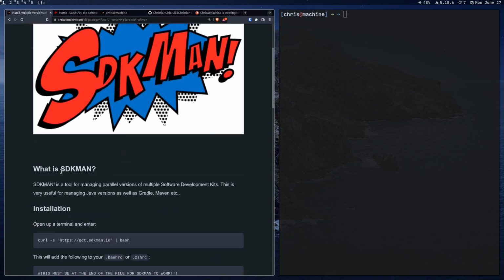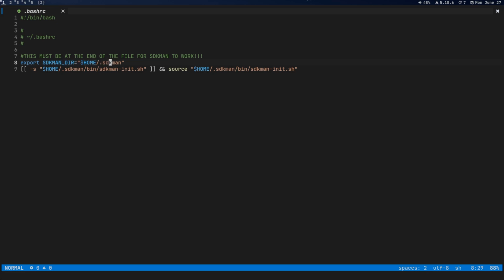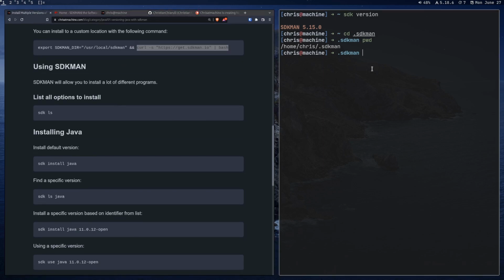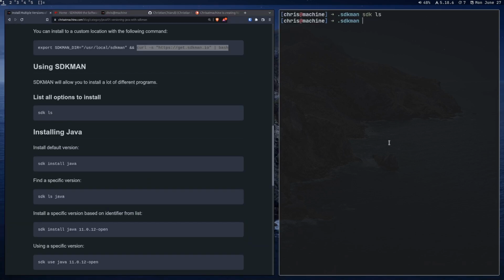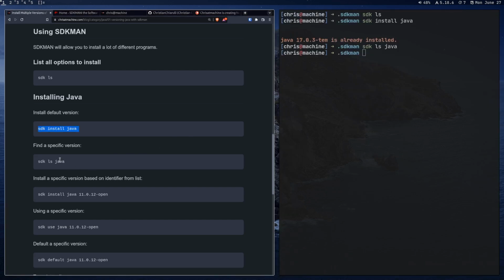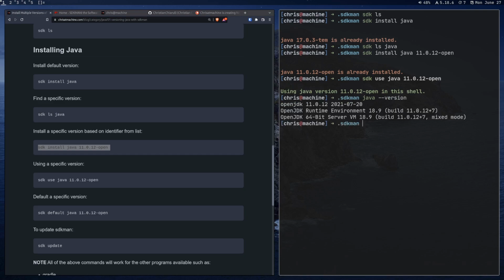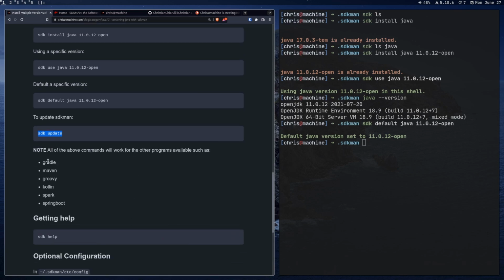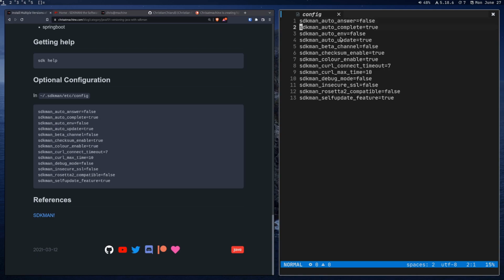Install multiple Versions of Java with SDKMAN | Also works with Maven Gradle Spring Boot Kotlin etc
Bitcoin: bc1qlw9t04evwvvlgkwkxf3cm9mfk6zgmy09sp4uja
Ethereum: 0x31202eF4Ce3d03c1B5111Bc388f937e7b17dd164
Litecoin: ltc1qmhxvmr9h3hpc226aeqj9sadwjn3gl0nh5qsvkf
Polkadot: 12pxctmVV3HBKqfpnPbgqznKHdpFbihVENH2VJU6Z5HsaD1S
Chainlink: 0x31202eF4Ce3d03c1B5111Bc388f937e7b17dd164
Bitcoin Cash: qqz56dl270wx04z4x8y42aft39ptpksjuggmel0hz6
XRP: raUaxdWMst1Eb96nACTvJTRWgtmsRQpwHk
Stellar: GD7PCULOCC4DLRJN6TJSWFTETDWL4D6URHXEBFX4B4RJQN4B5T7XZ5AU